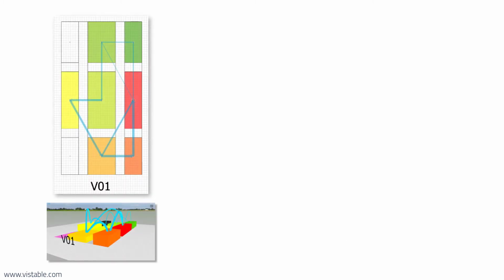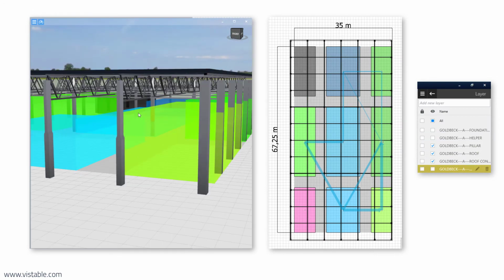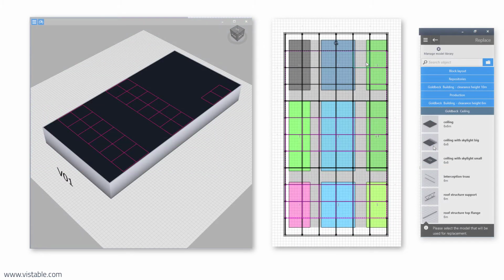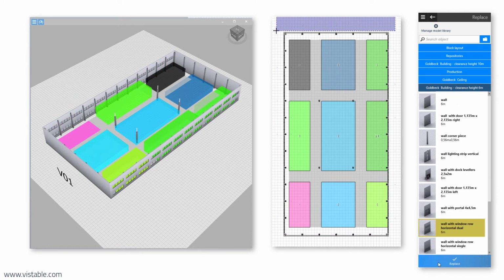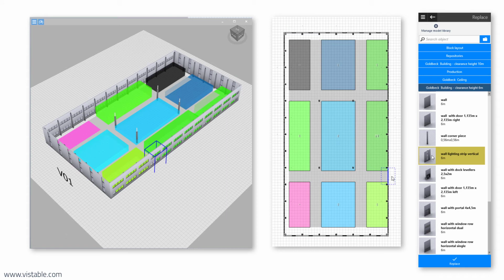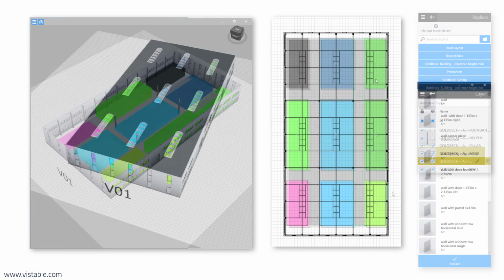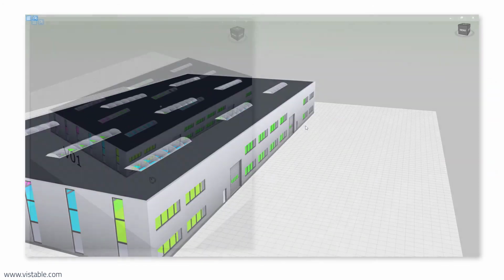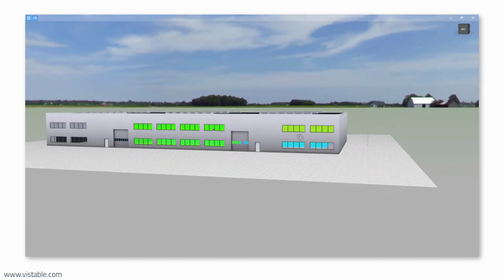Design industrial buildings without being a BIM expert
How can industrial halls be designed without being a BIM expert? For this purpose, a digital 3D construction kit for visTABLE® was developed in cooperation with GOLDBECK. System construction reduces planning effort, planning time and construction costs. The video shows the planning of factory halls in system construction using an example.